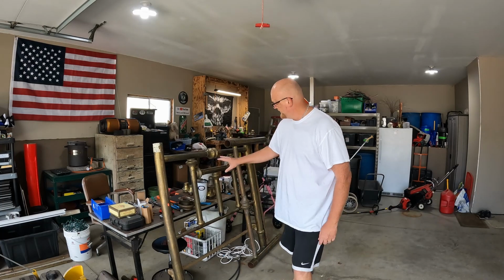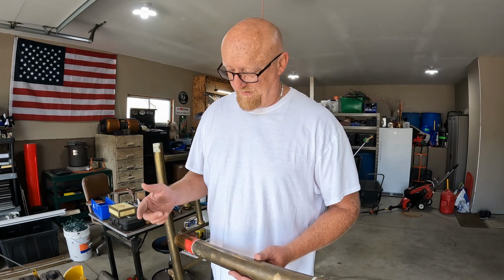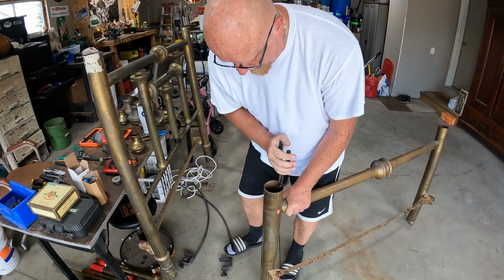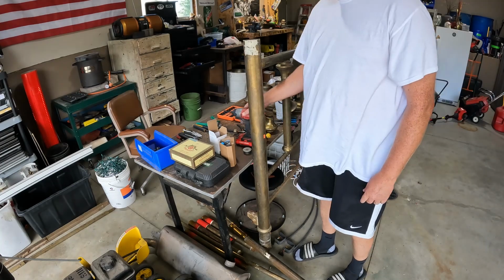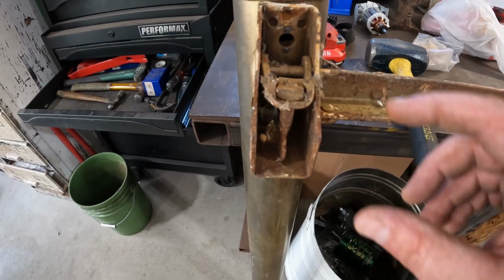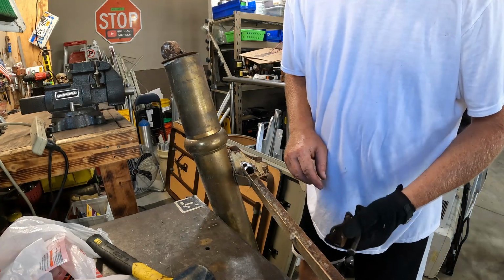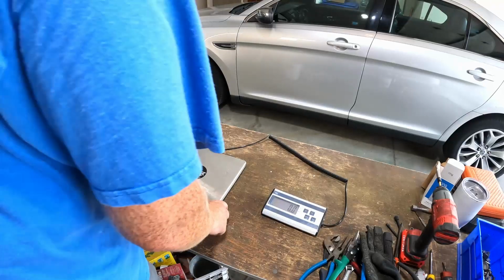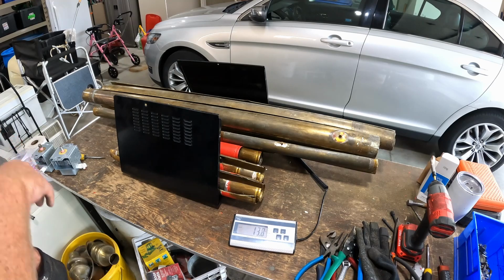I Scrapped A Brass Bed - VERY Nice Surprise!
So I won this bed in an auction for $22.  I figured if there's more than 10 lbs. of brass then I'd break even, although I've never seen this done before so it would be a win either way.  I was shocked by the final tally.

Thanks!!